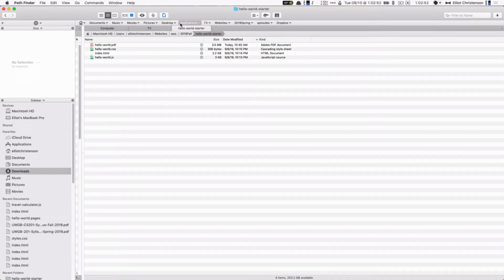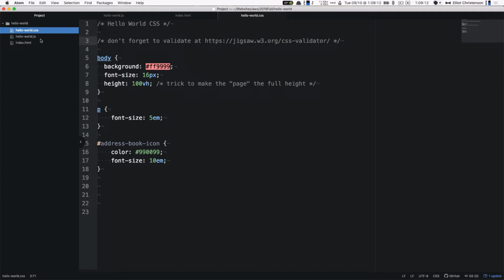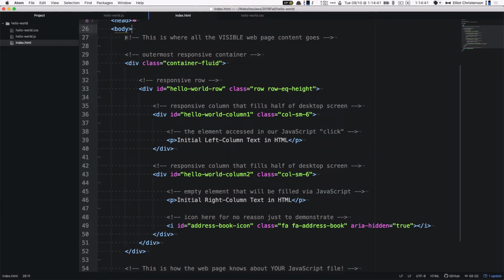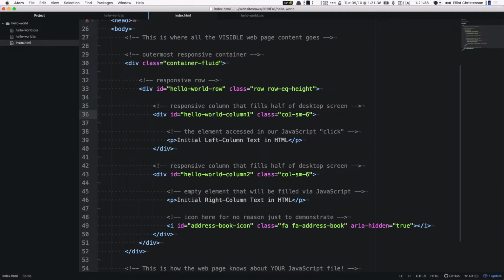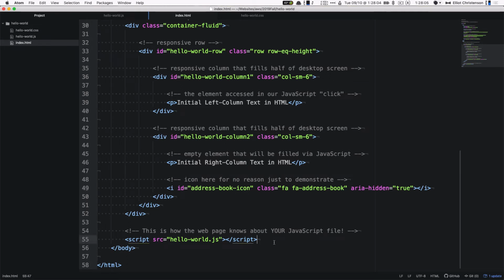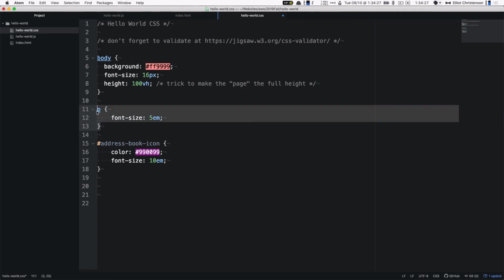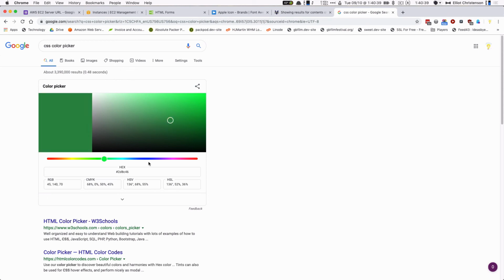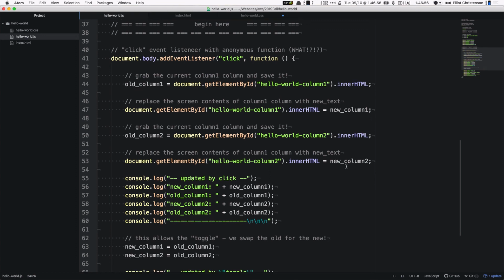hello-world Initial Demo - Session 1